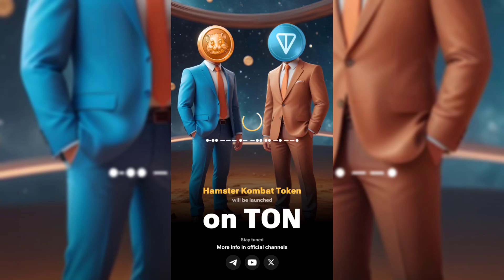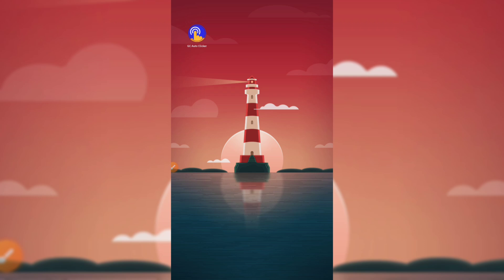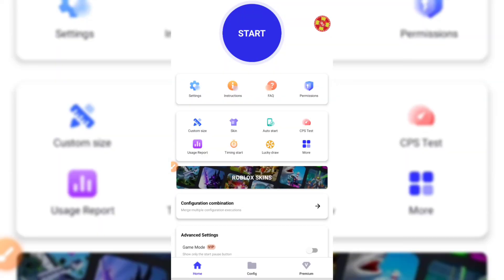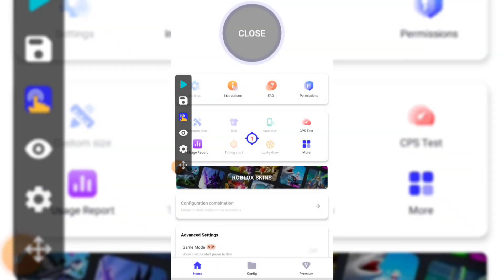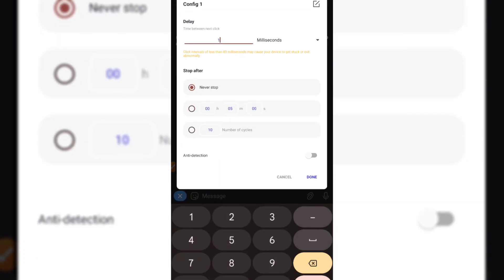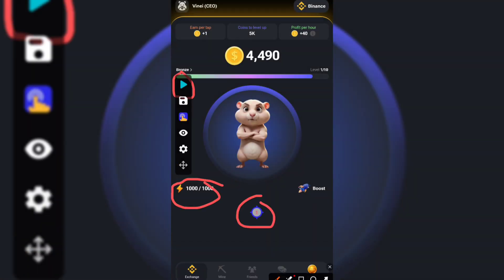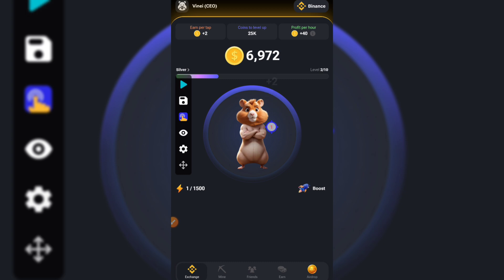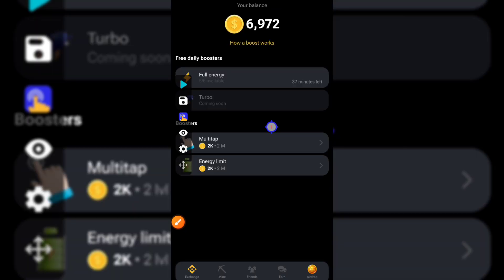How to set Hamster Kombat auto click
How to use Hamster Kombat for beginners , how to do crypto mining, mine free coins on Hamster Kombat.